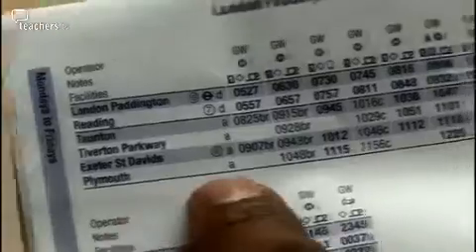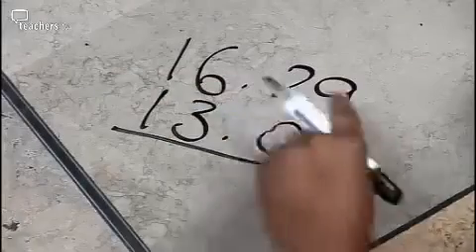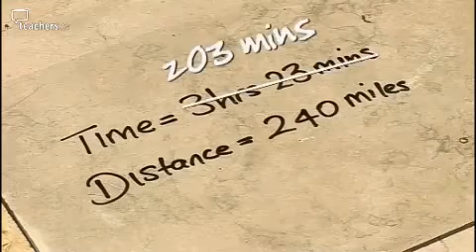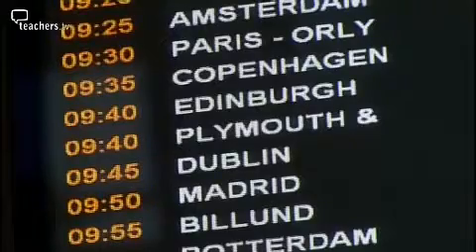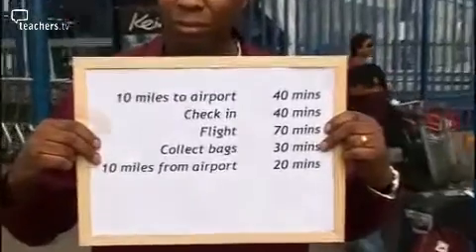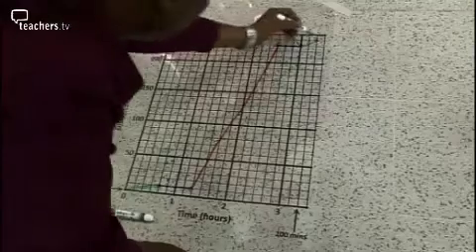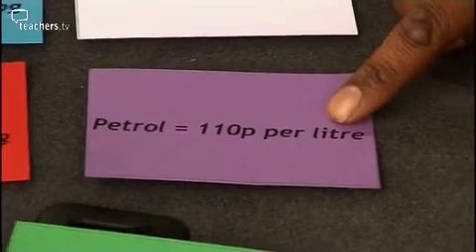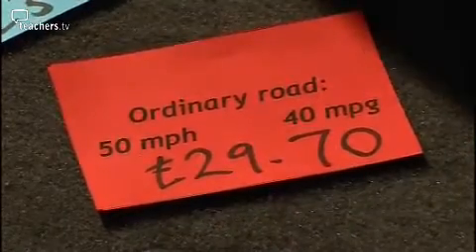Teachers TV: Maths Starters - Travel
Speed, time, petrol use and traffic flow are the focus as maths expert Isaac Anoom assesses using different modes of transport to travel from London to Plymouth, in this Key stage 3 calculations and graphs classroom resource.

Isaac addresses the best ways to solve maths problems, using travel as a context. This includes reading 24-hour timetables, calculating average journey speeds and using distance-time graphs.

The effect on traffic flow of reducing motorway speed limits is the final puzzle for secondary pupils to resolve. Licensed to CPD College Ltd.